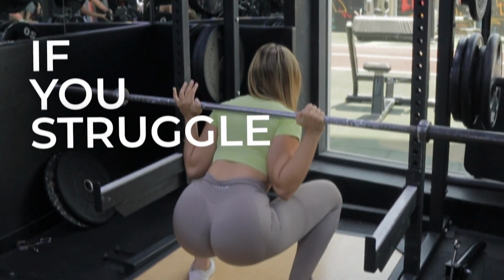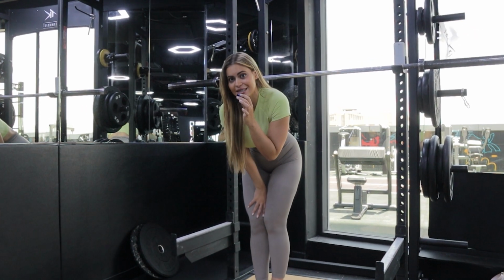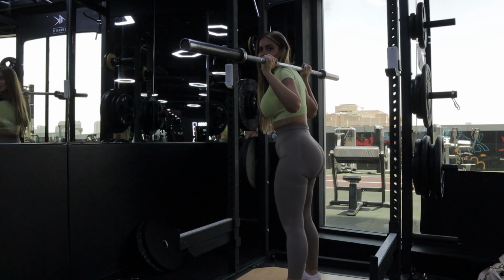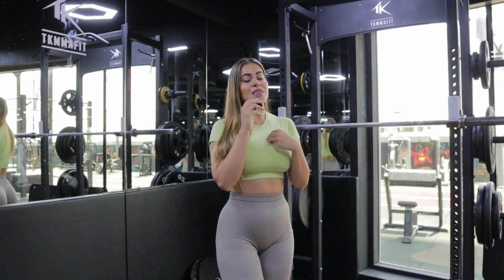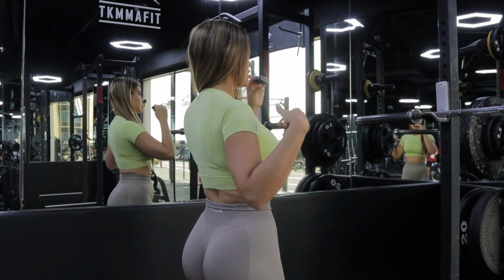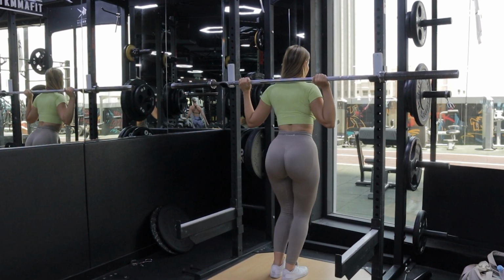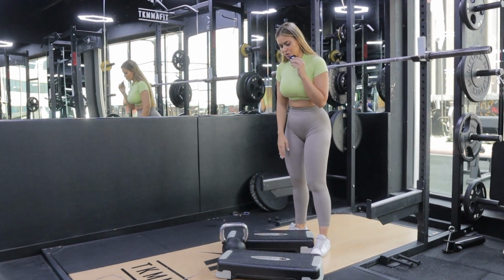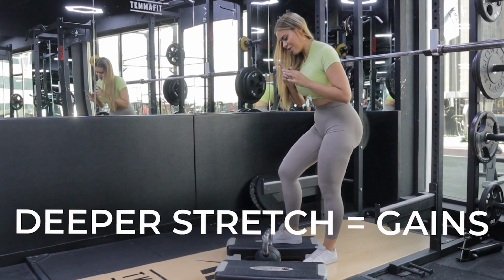The best way to squat to target your glutes more than your quads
How to squat to target your glutes more than your quads

If you want me to help you make some SERIOUS GAINS apply